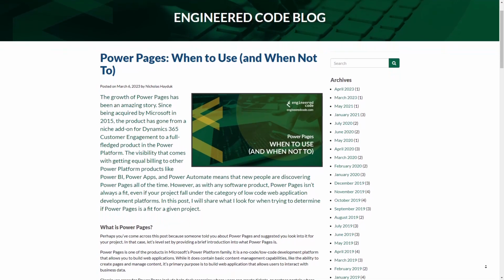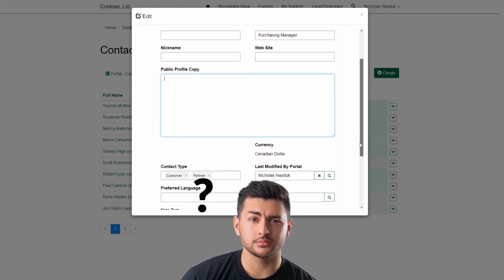Power Pages Tip #214 - Lists & Forms vs Custom UI - Engineered Code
In this tip, I talk about what I consider when trying to decide whether to build a custom UI in Power Pages, or use the lists and forms functionality.